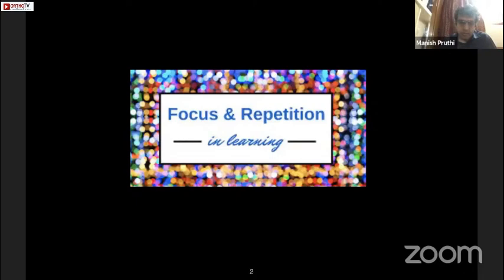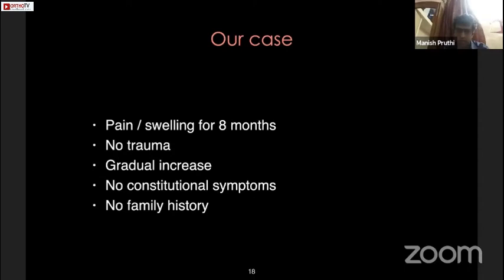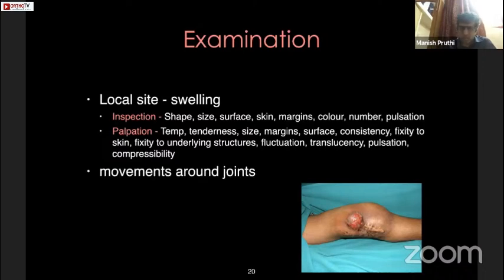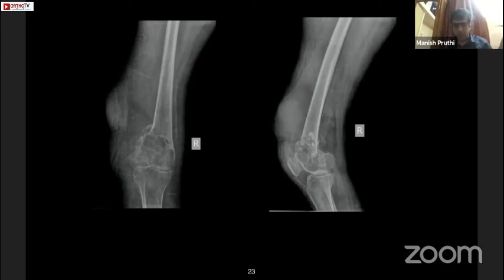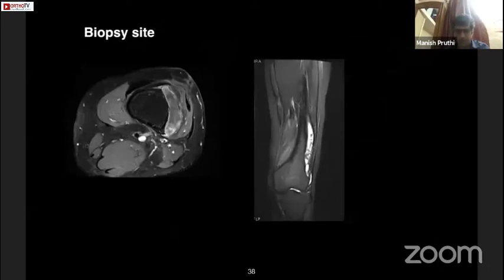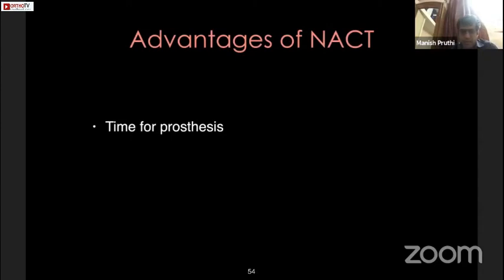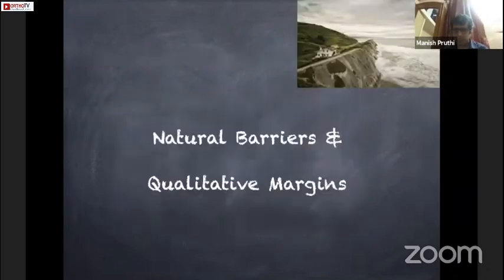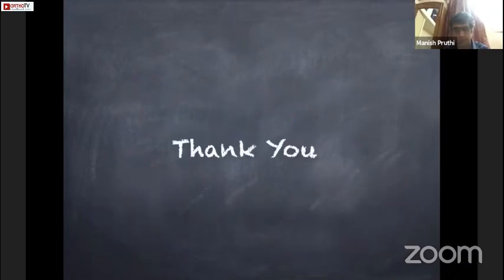Short Case Presentation - Bone Tumor - Dr. Manish Pruthi